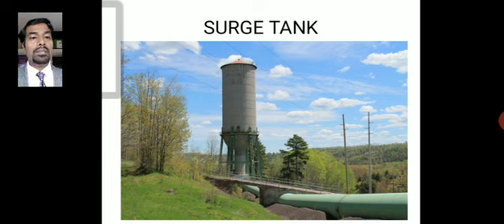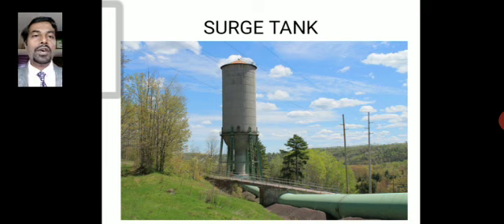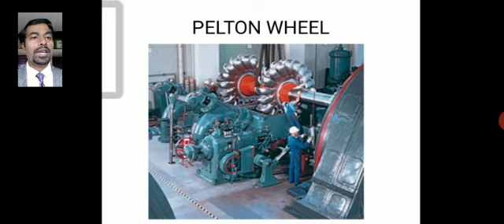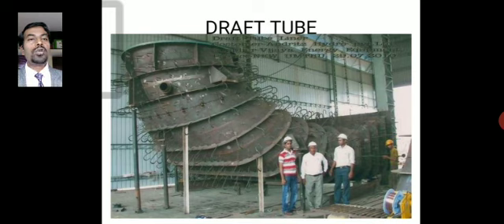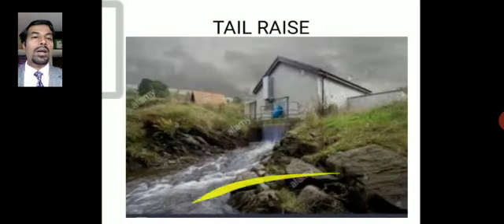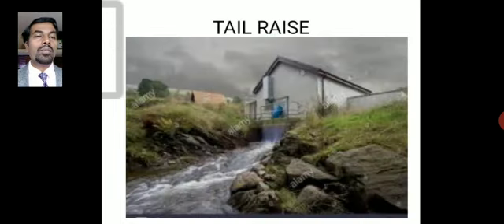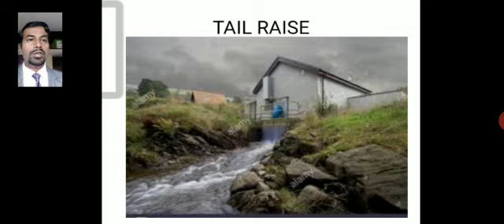Virtual Industry Visit 1.0 Hydro Electric Power Plant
you will practically learn about the various components in the hydro electric power plant and their uses. You will also learn about the over all working principle of the Hydro  Electric Power Plant